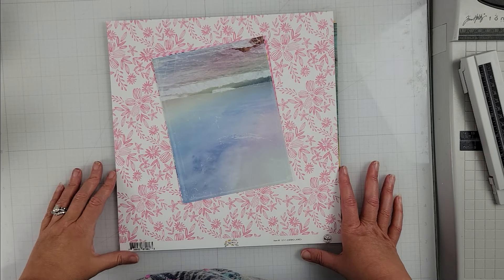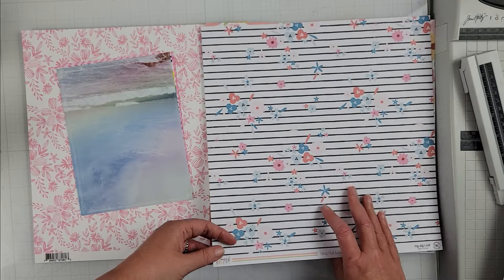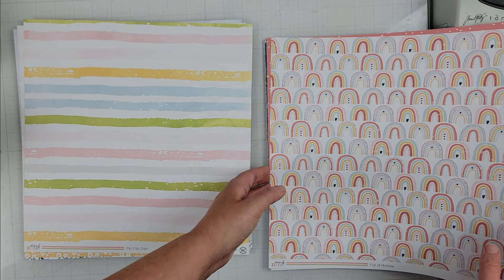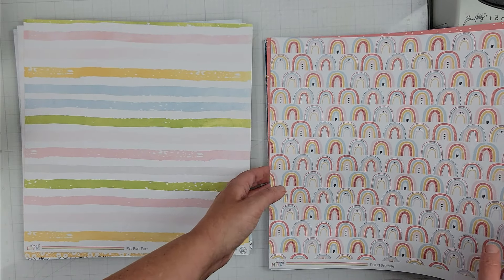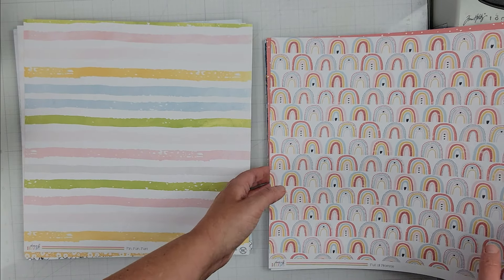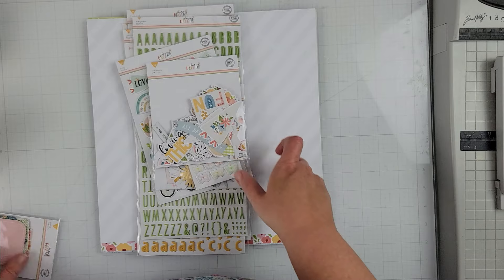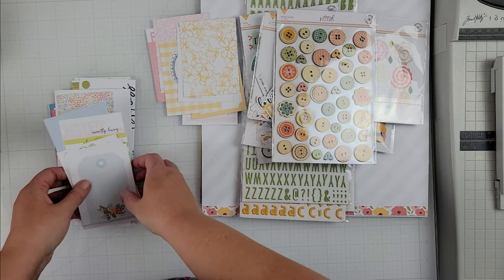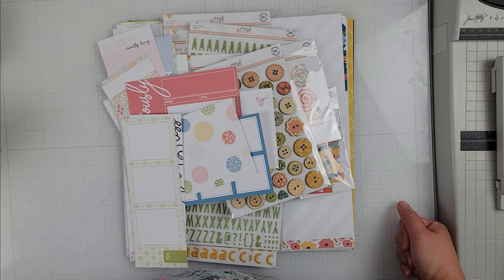HTKAKWS: May 2022 Kit